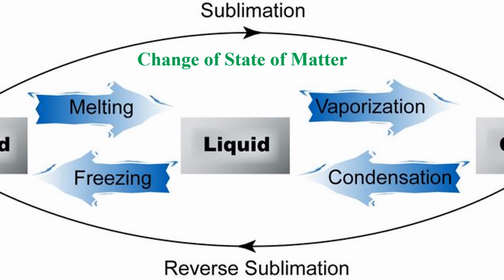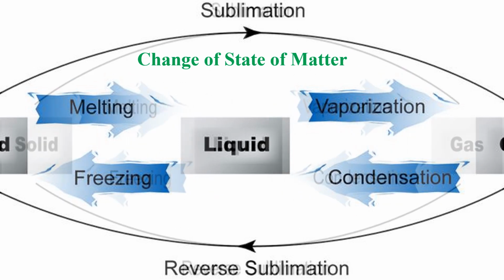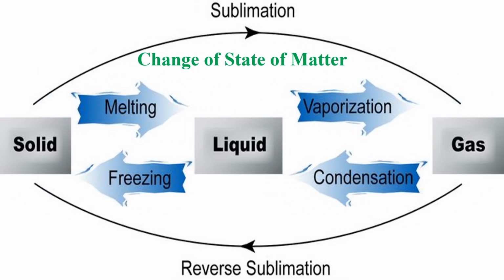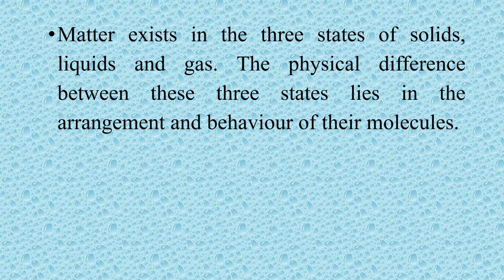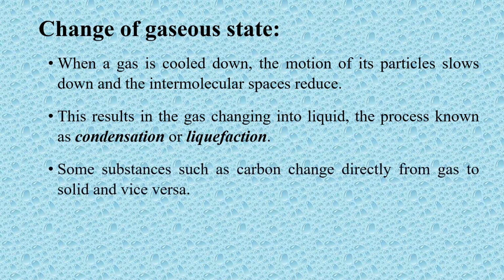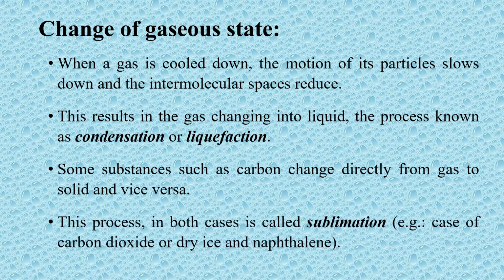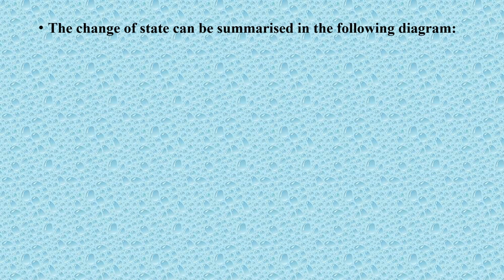Change of State of Matter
Matter exists in the three states of solids, liquids and gas. The physical difference between these three states lies in the arrangement and behaviour of their molecules.
These differences can be explained in terms of the Kinetic Theory Model which states that:
• Matter is made up of very small particles called molecules
• These molecules are in constant motion
• The degree of movement which is the measure of kinetic energy depends upon the temperature.
The higher the temperature, the faster the molecules move and therefore the higher the kinetic energy. Remember that the heat energy of a substance is the total kinetic energy of all the molecules or atoms of that substance.

The following table summarises properties of gases, liquids, and solids and identifies the microscopic behaviour responsible for each property.

COMPARATIVE CHARACTERISTICS OF GASES, LIQUIDS AND SOLIDS AND THEIR MOLECULAR EXPLANATION.

Gas Assumes the shape and volume of its container: that is, particles can move past one another
Liquid Assumes the shape of the part of the container which it occupies: This is because, particles can move/slide past one another
A Solid Retains a fixed volume and shape: it is rigid  and  particles locked into place
Gas is Compressible: lots of free space between particles
Liquid is Not easily compressible: little free space between particles
Solid is also Not easily compressible: this is because it has little free space between particles
Gas Flows easily: that is, particles can move past one another
Liquid Flows easily: particles can move/slide past one another
Solid Does not flow easily: rigid - particles cannot move/slide past one another
Gas has Negligible intermolecular forces of attraction between particles.
Liquid has Weak intermolecular forces of attraction between particles.
As for solids, they have Strong intermolecular forces of attraction between particles.

When a solid is heated, the vibrations of molecules and their kinetic energy increase. If the temperature goes to a certain level, the intermolecular forces are broken apart and molecules are released from each other. This results in the material changing its state from a solid to a liquid, the process known as melting or fusion. The opposite phenomenon is called solidification or freezing – change of liquid into solid.

Change of Liquid State
When a liquid is heated at high temperature, the particles move faster, intermolecular forces of attraction decrease and intermolecular spaces reduce. This results in the liquid changing the state and turns into gas. This process in known as ‘evaporation’. Evaporation on the surface of a liquid occurs at any temperature but it is very slow. However, when a liquid is boiling, this change takes place everywhere in the liquid and is very fast. The process opposite to evaporation is called condensation – change of gas into liquid.

Change of gaseous state:

When a gas is cooled down, the motion of its particles slows down and the intermolecular spaces reduce. This results in the gas changing into liquid, the process known as condensation or liquefaction. Some substances such as carbon change directly from gas to solid and vice versa. This process, in both cases is called sublimation (e.g.: case of carbon dioxide or dry ice and naphthalene).